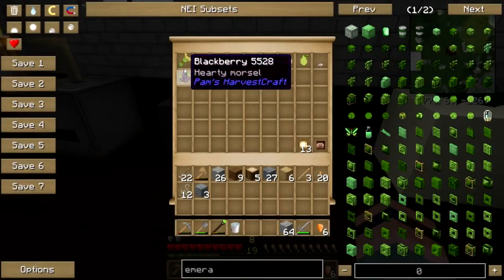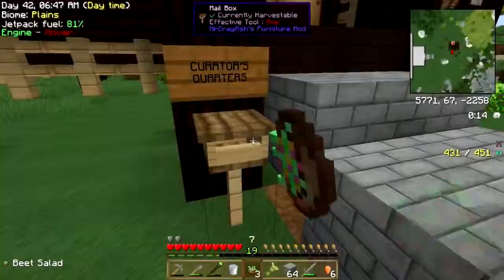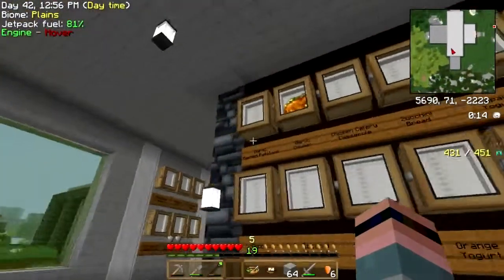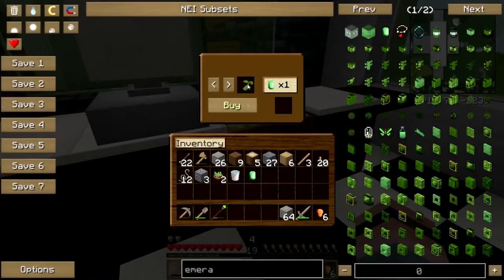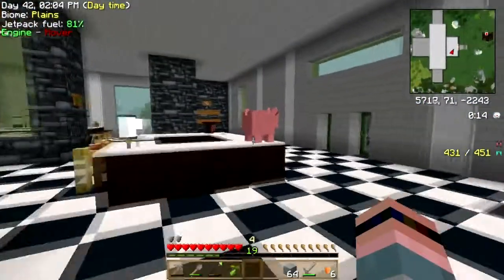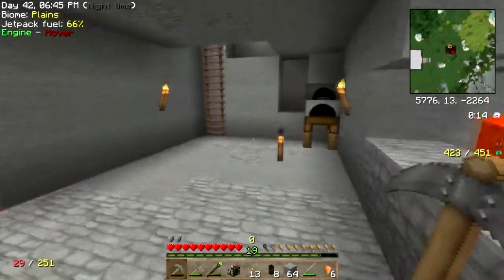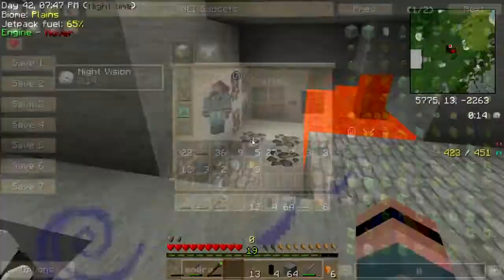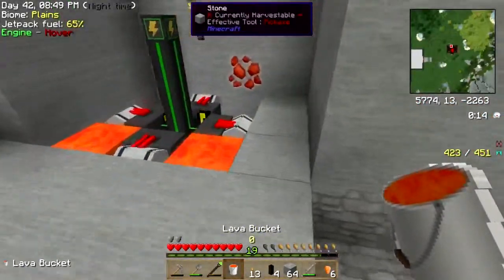Karma Culinary Quest Pt. 32: Redneck Reactor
After I haul a load of food to the museum and spend my weekly emerald, I head down to the mine to install a maintenance-free power source that uses lots of cheap heat generators and lots of lava.